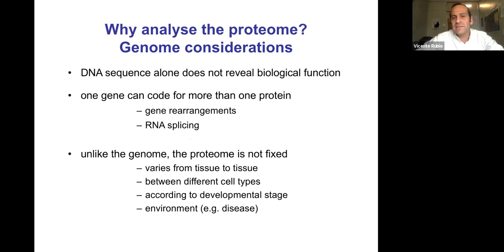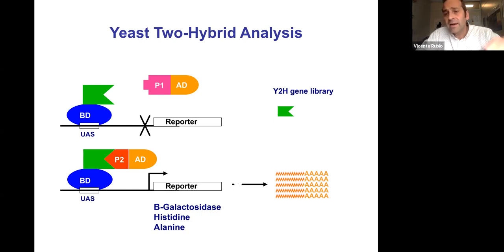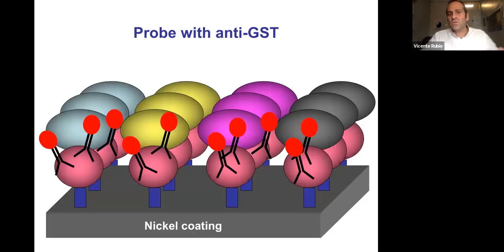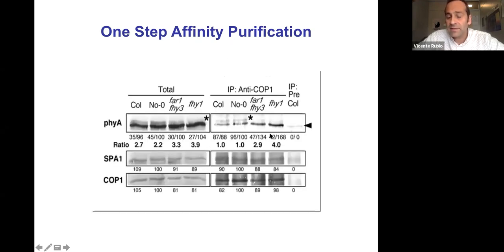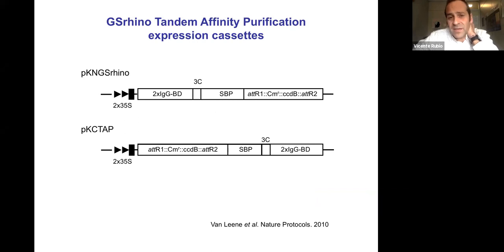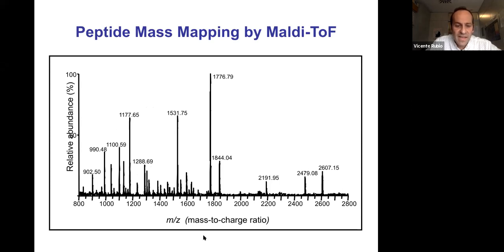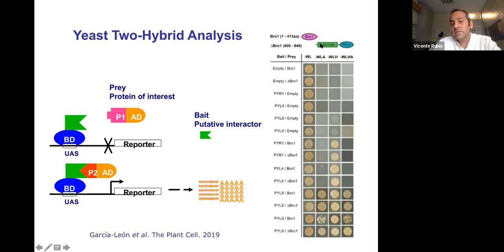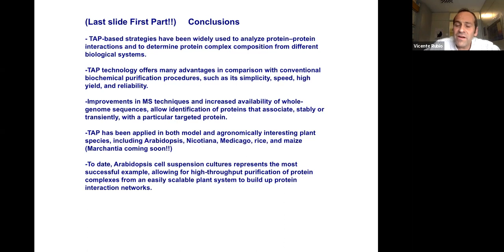Vicente Rubio: MASS SPECTROMETRY METHODS TO INVESTIGATE PROTEIN-PROTEIN INTERACTIONS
Vicente Rubio, Centro Nacional de Biotecnología, Madrid

•Plant Functional Proteomics

AP-MS approaches, and data analysis.

Hands-on training for the MS data filtering and interactomics analyses. Introduction to methods used to confirm the detected interactions: Y2H, in vitro and semi in vivo pull downs, and BiFC.